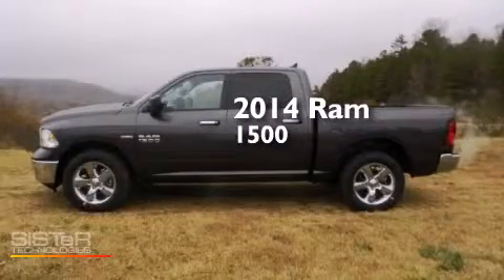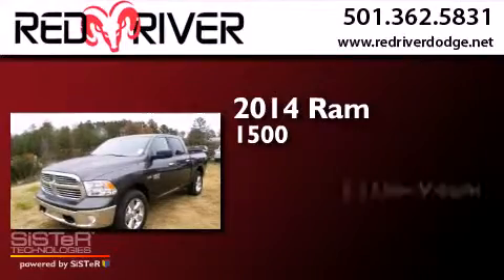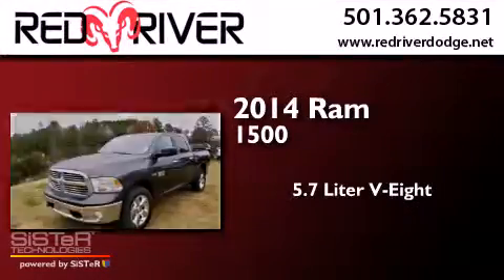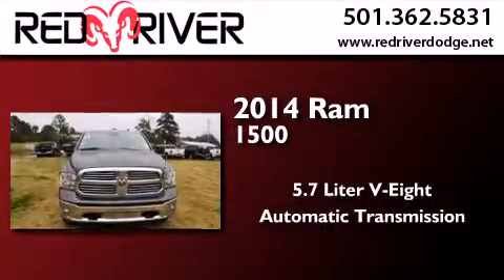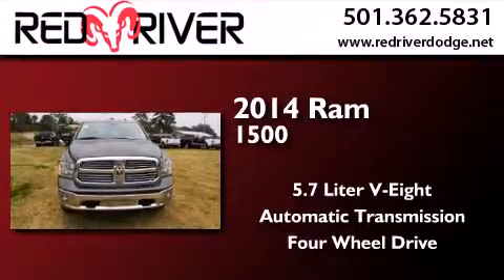2014 RAM 1500 Heber Springs AR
We have been honored to serve the Heber Springs AR area , we promise that your experience at our dealership will exceed your expectations ! Year : 2014 Make : RAM Model : 1500 Engine : 5.7L V8 16V MPFI OHV Trans . : Automatic Exterior : Granite Crystal Clearcoat Metallic Miles : 5 Stock : 27710 Red River Dodge Chrysler Jeep Ram 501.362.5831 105 South 7th Street Heber Springs , AR 72543